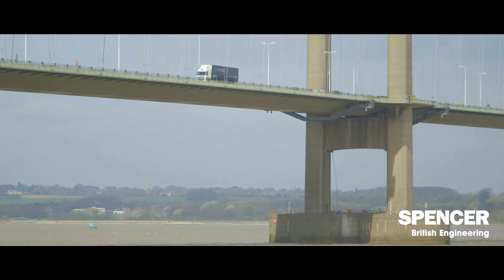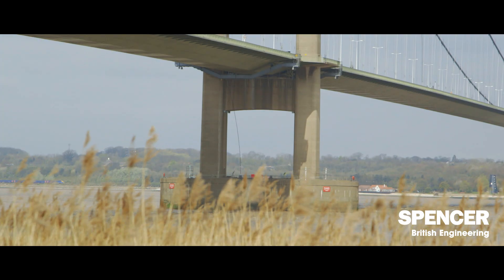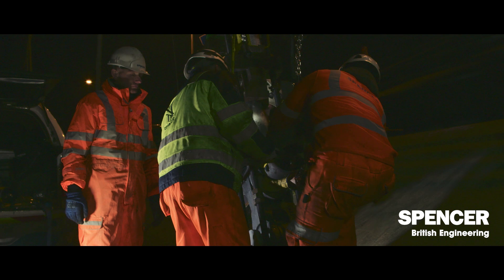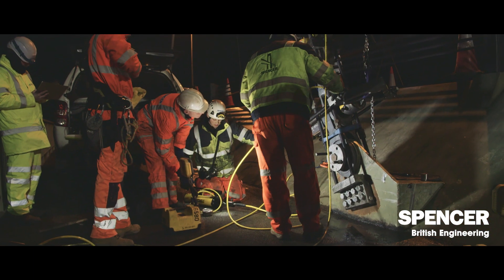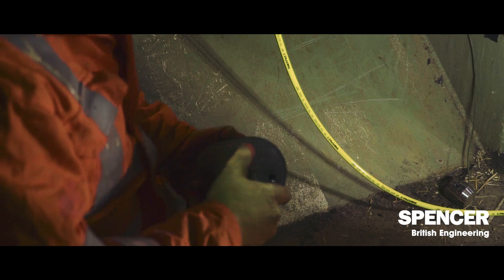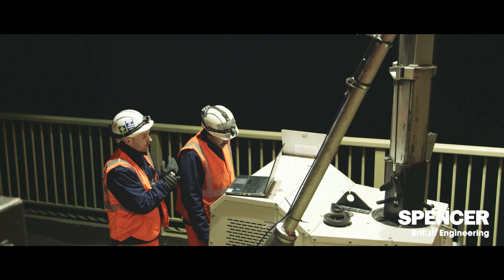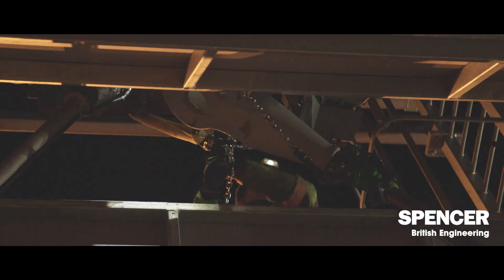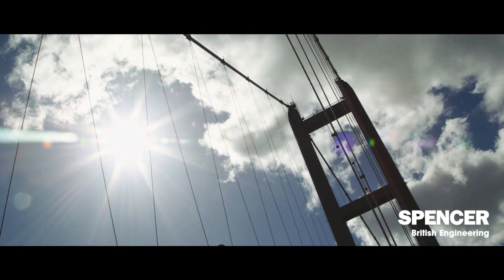Humber Bridge Hanger Replacement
The maintenance project, involved the design and construction of a bespoke access platform, which allowed engineers to access and inspect the bridge’s hangers. Three hangers were accessed and removed, one by one, via the custom-built platform at heights of up to 65m above the estuary below and 15m above the Humber Bridge road surface.

The removed hangers were then tested, to enable engineers to assess their condition and predict when intervention will be required on the remaining hanger cables.